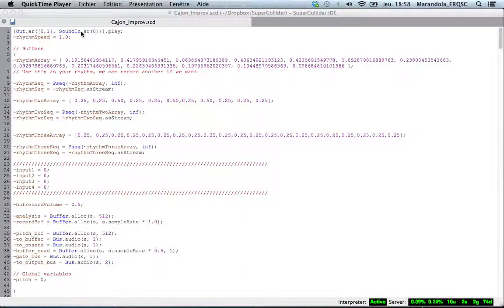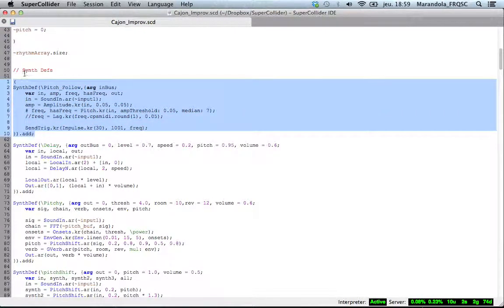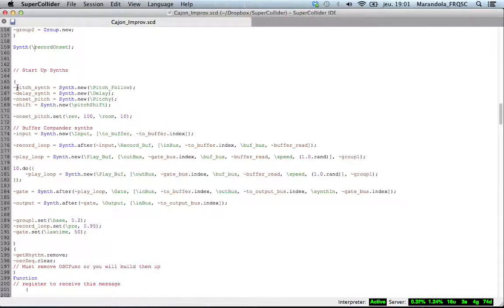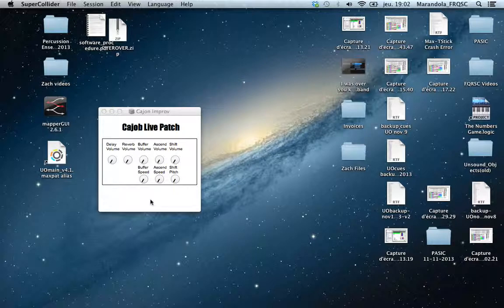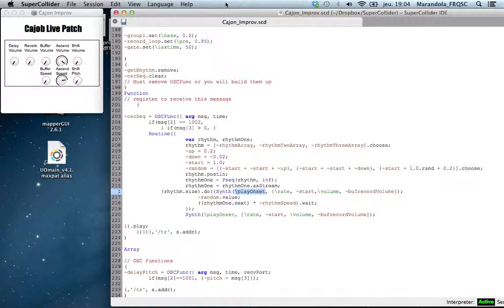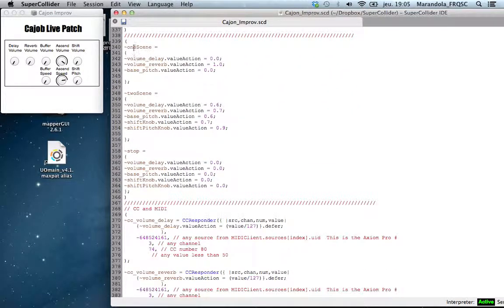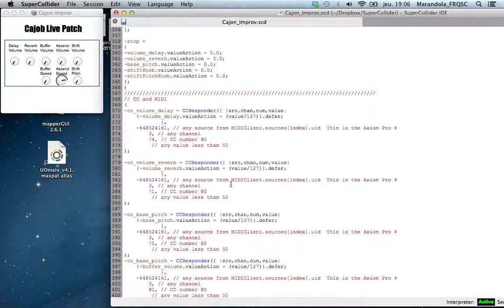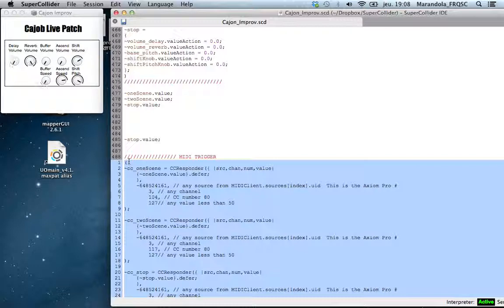SuperCollider Demo Patch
Some interesting SuperCollider programming that I've been doing lately.  Hope to write a piece really soon using all of these things! PS. I realized I say "it's a little complicated" a lot.  Next video I will change that.